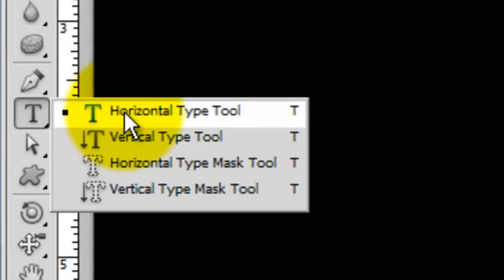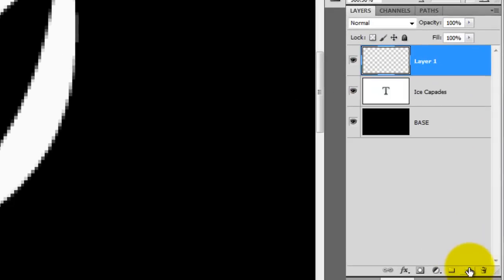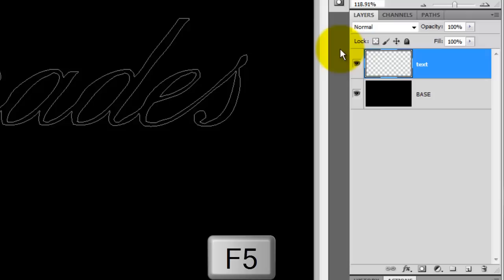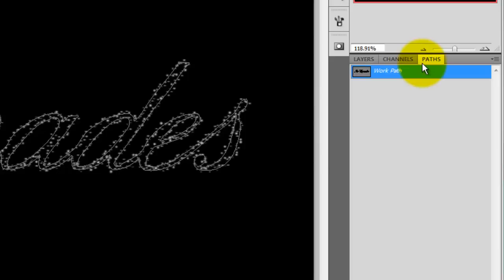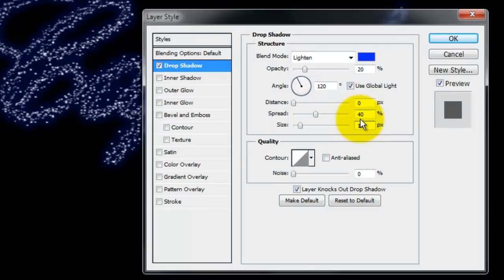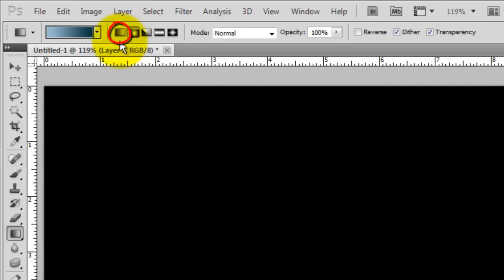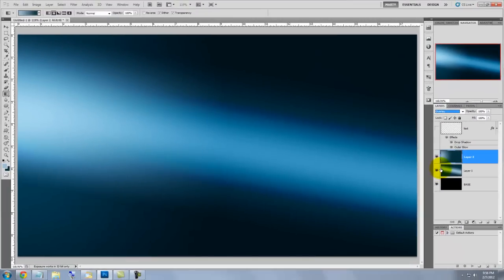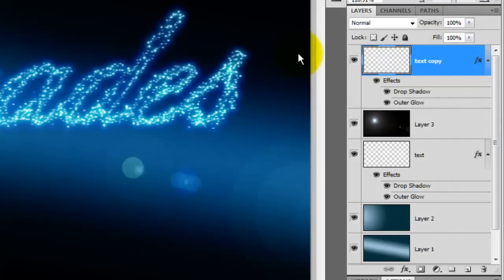Photoshop Tutorial: How to Make SPARKLING, STAR-filled TEXT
Photoshop tutorial showing how to create sparkling text filled with twinkling stars, highlighted with a gorgeous lens flare and set off by a cool background.